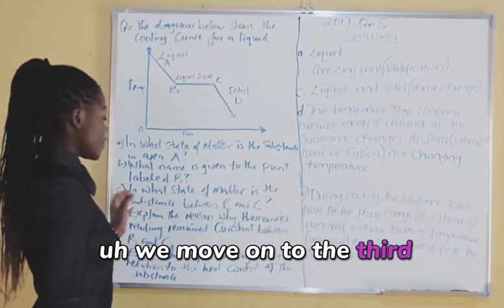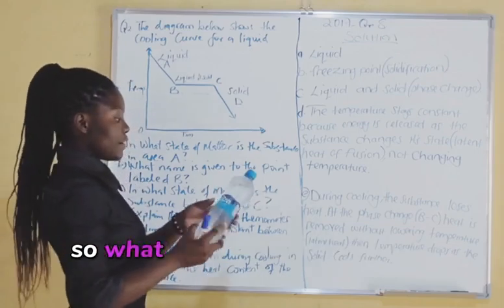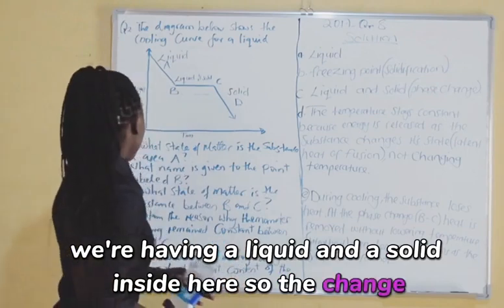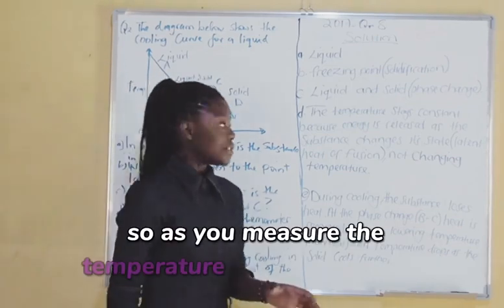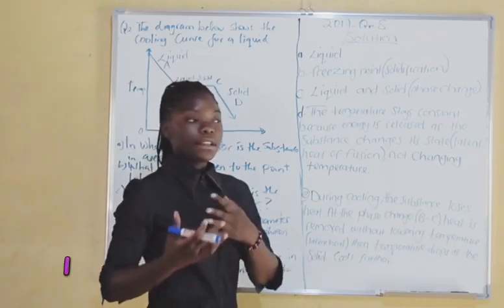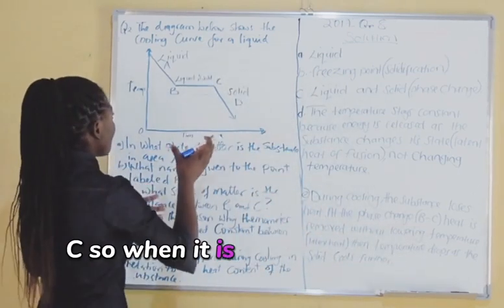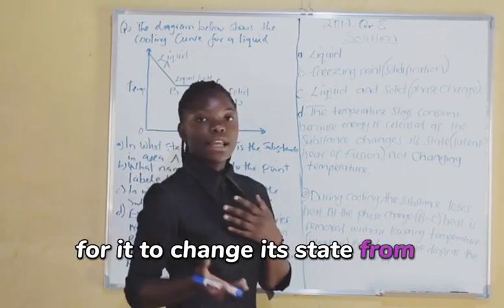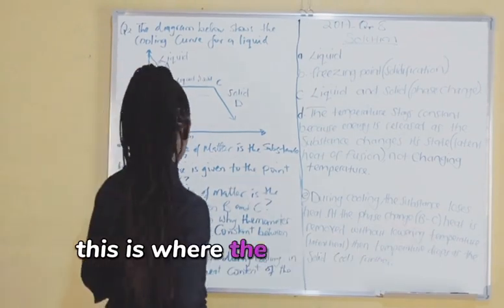State of Matter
Tr. Maya ECZ 5124 Chemistry question on state of matter